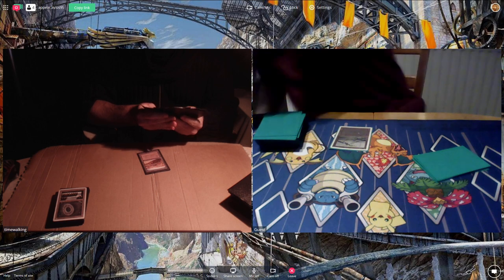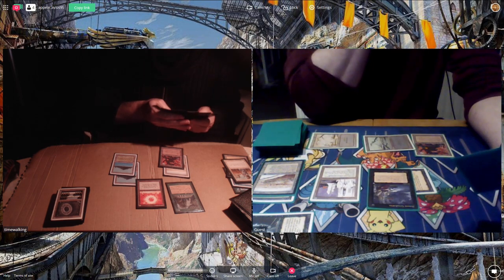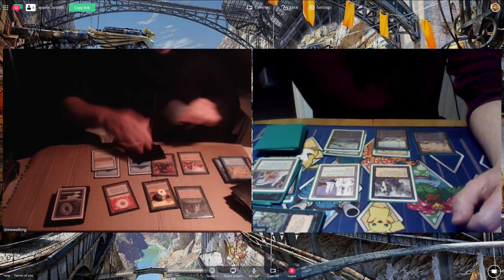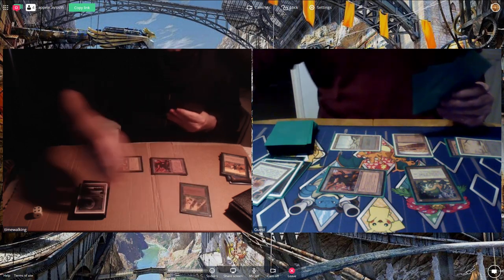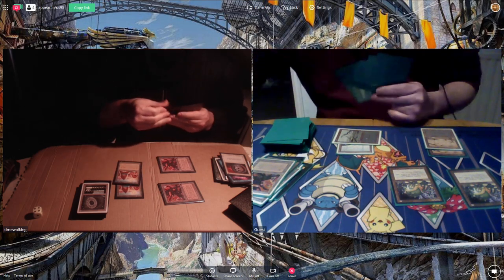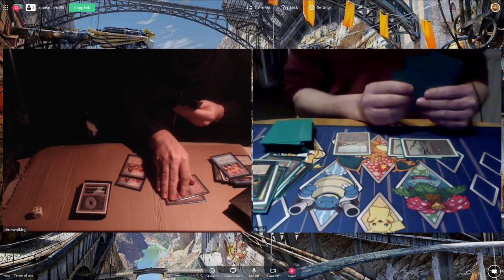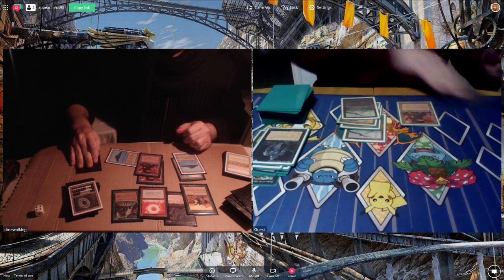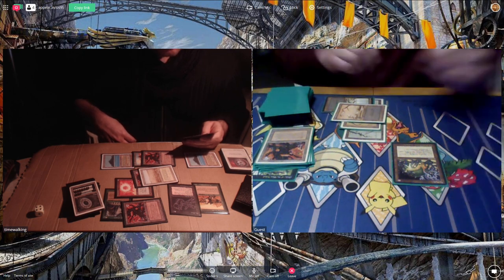OS95 Gael (Clunky Xerox) vs Shawn Pake (MonoBlack) - January 2018 Online Tournament